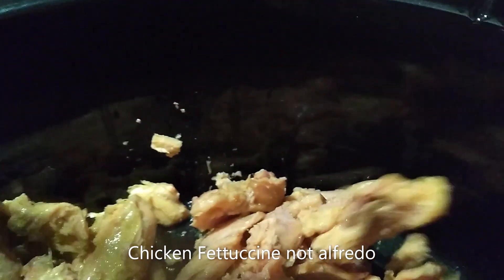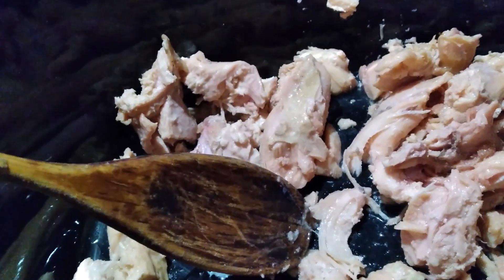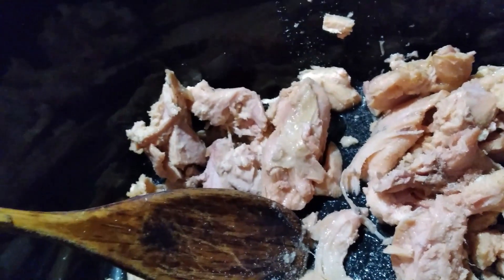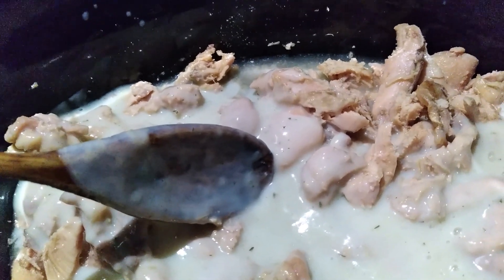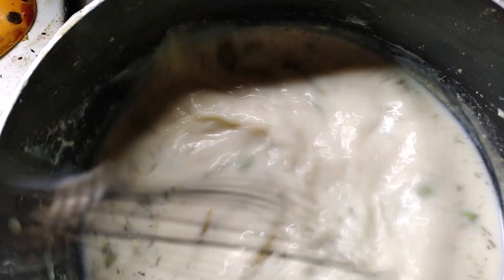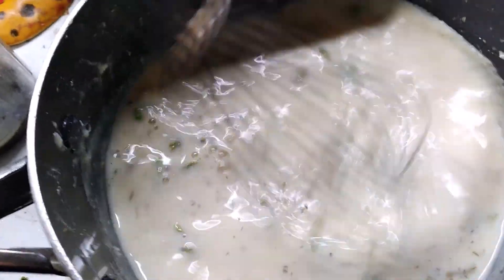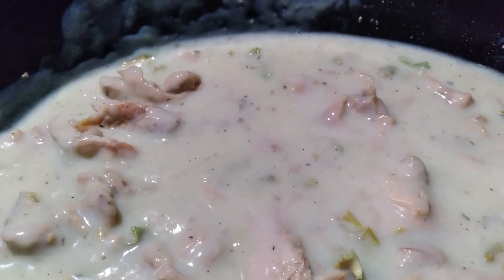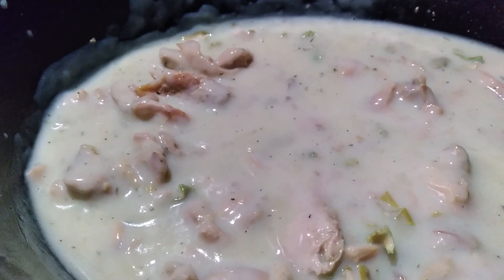Creamy Chicken fettuccine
A easy slowcooker recipe